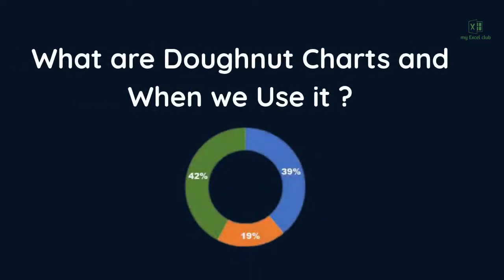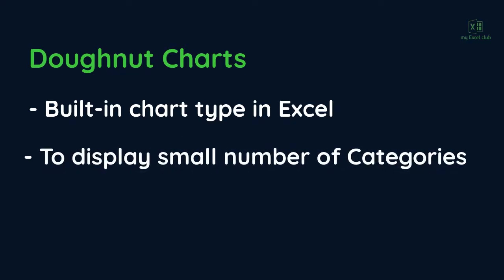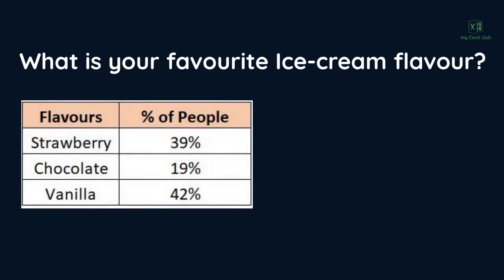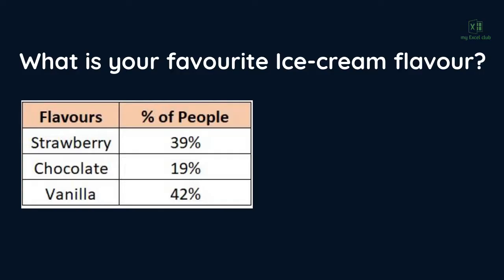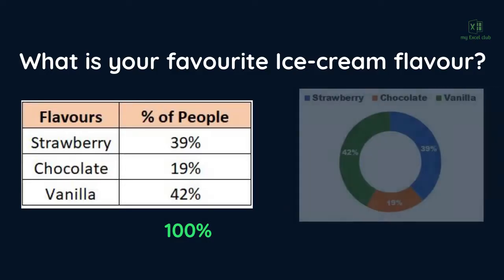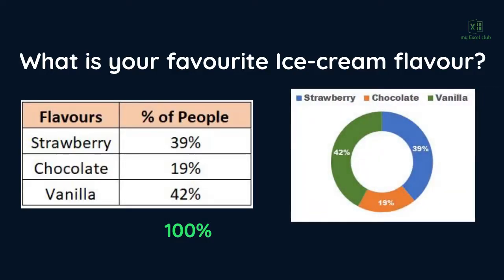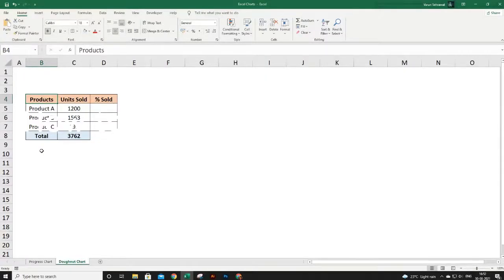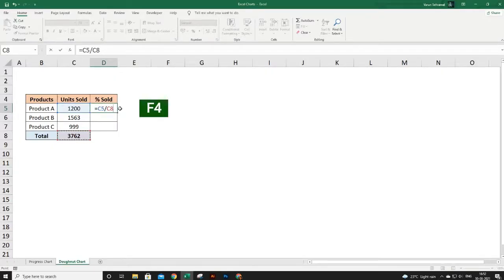How to Create Doughnut Charts in Excel | Donut Charts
Let's learn on how we can insert, create, design and improve on our Doughnut (Donut) charts in Excel.

Happy Learning!